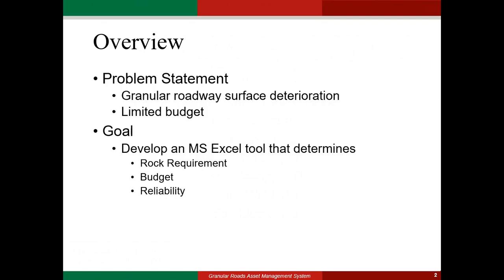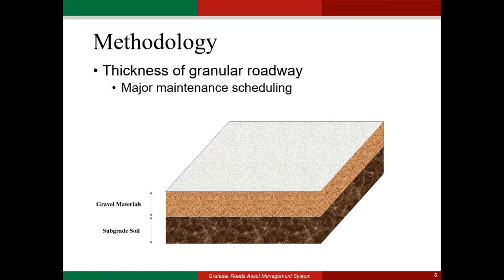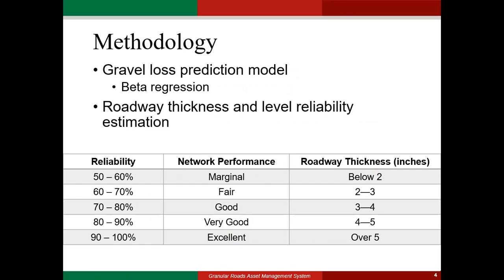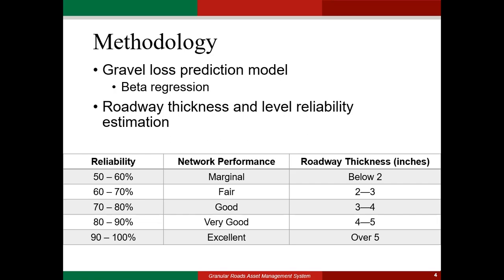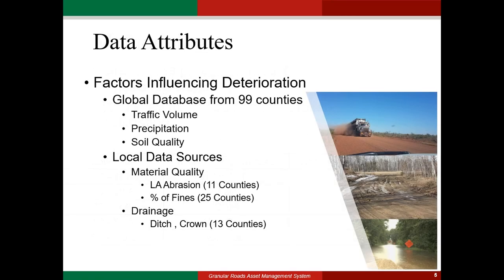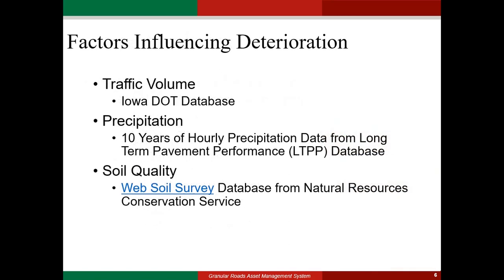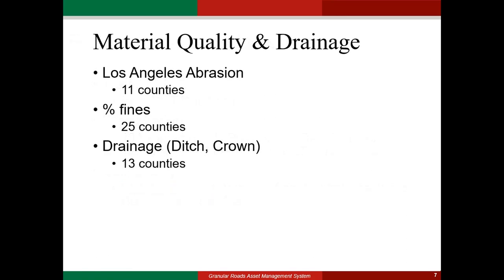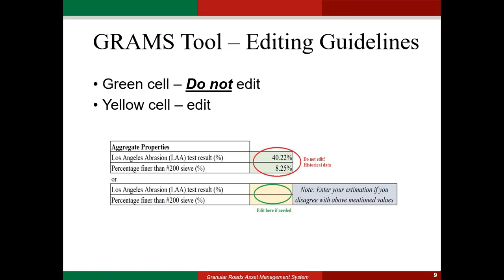GRAMS tool Tutorial - Background Information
Data driven Granular Roadway Asset Management System (GRAMS) is an Microsoft Excel based tool which is developed to assist local agencies in making more reliable gravel loss estimates and consequently determining annual aggregate (rock) requirements for proper budgeting purposes.